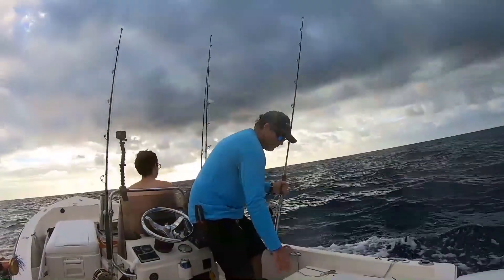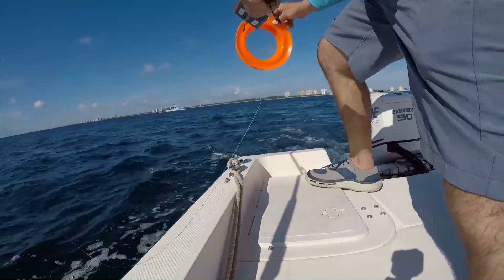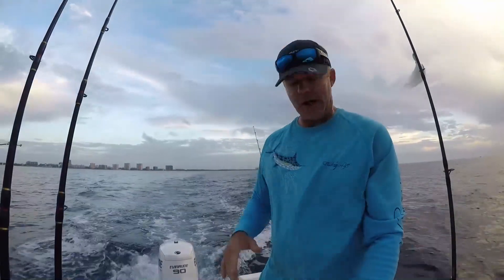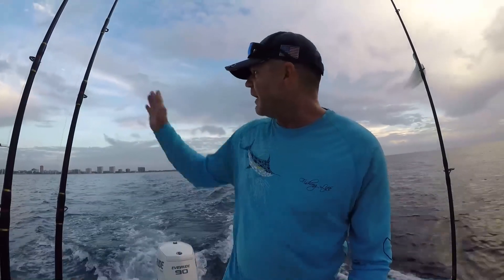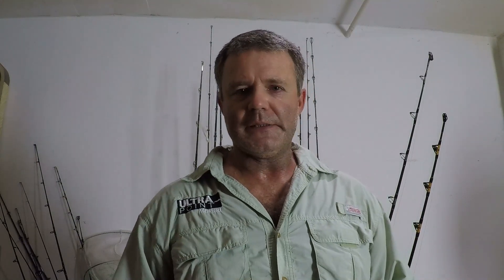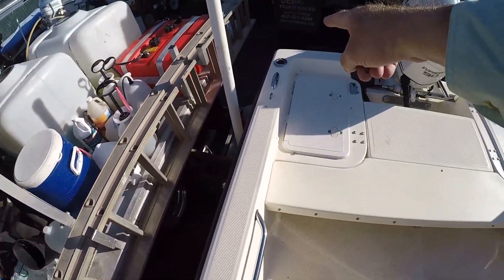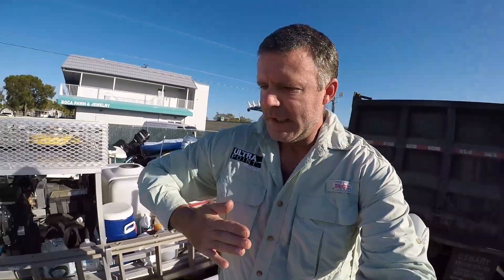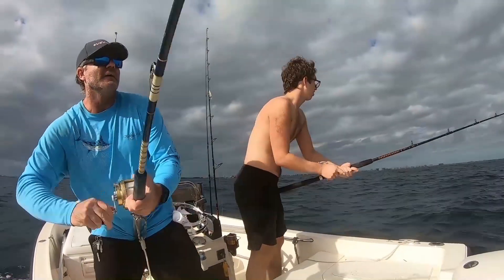How to TROLL MULTIPLE LINES from a small boat and avoid getting tangled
In this episode I go some of the most commonly asked questions and mistakes of trolling with multiple fishing lines, especially when fishing from a small boat.  Having trouble setting out more than one line for trolling?  Or maybe you just can't get the hang of how maneuver when trolling?  Want to avoid tangled lines?  If you've ever asked these questions... This episode's for you.

Boone Turbo Hammer (blue/silver)